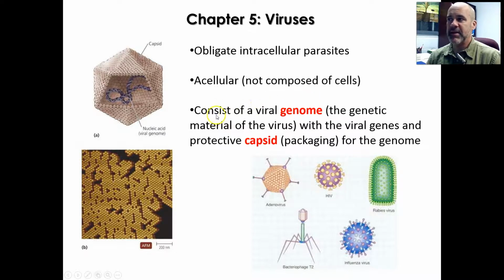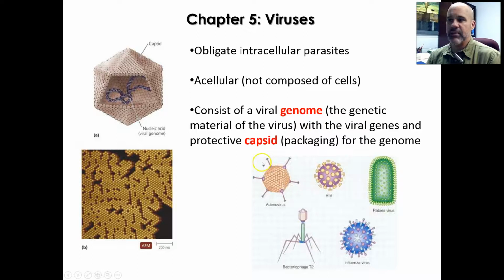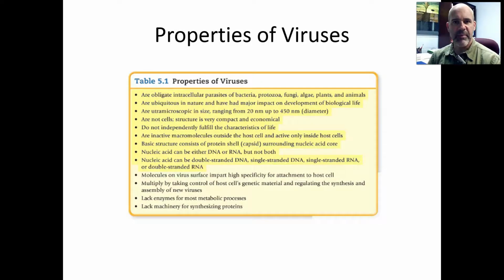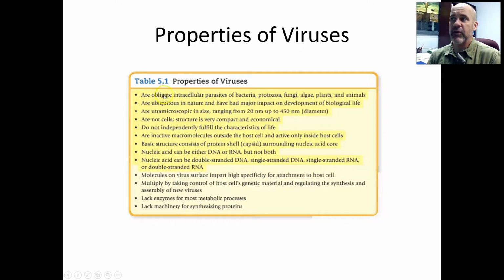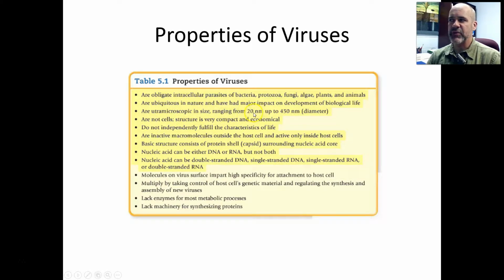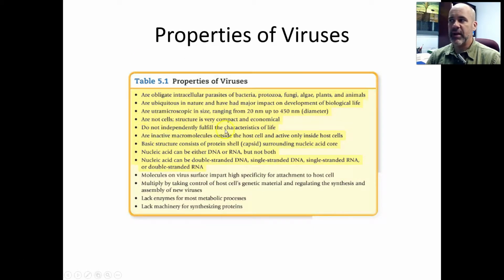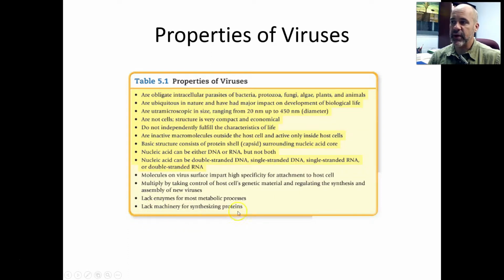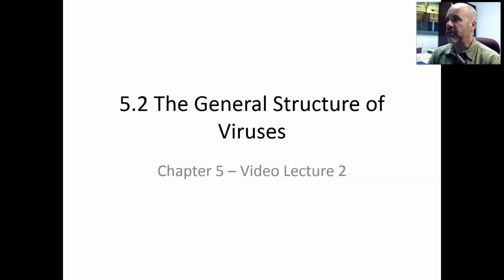BIO 220 - CHAP 5 - VID 1 - VIRAL STRUCTURE AND LIFE CYCLES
This video clip provides a brief introduction to viruses and their characteristics.